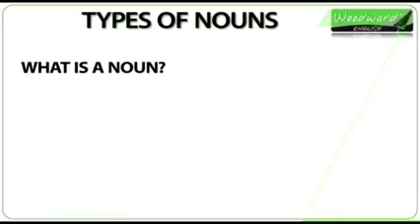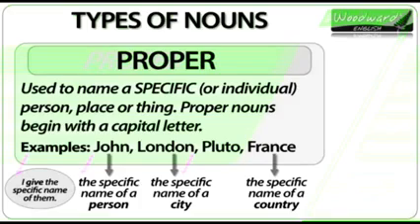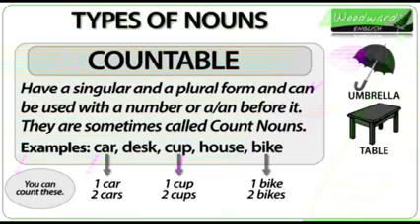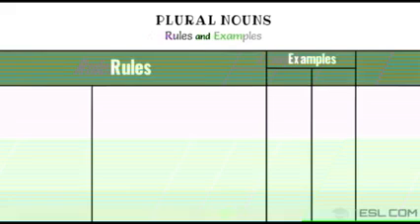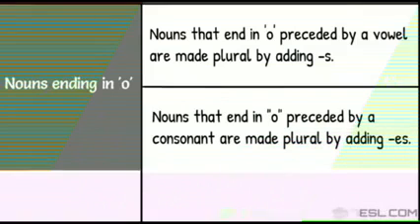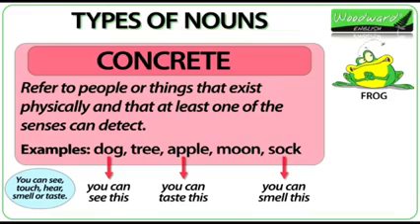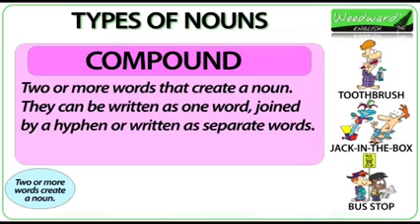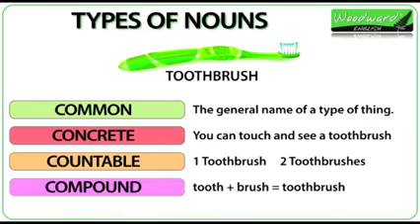CLASS 6 ENGLISH GRAMMAR CH-2 NOUNS